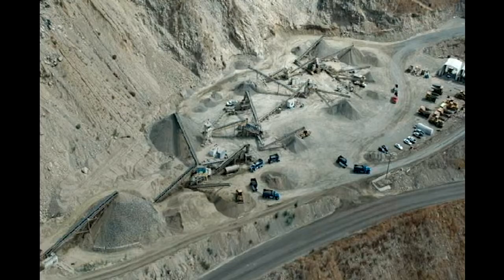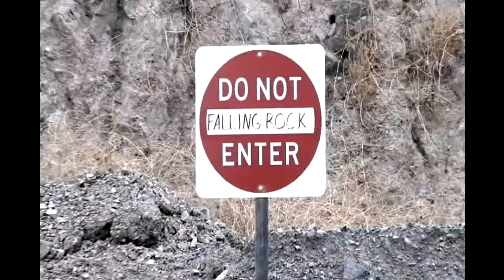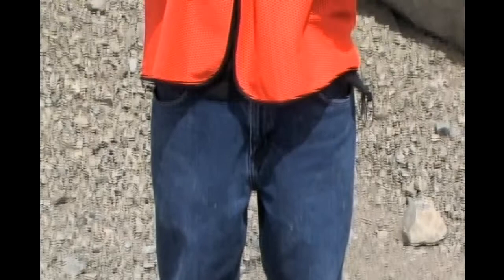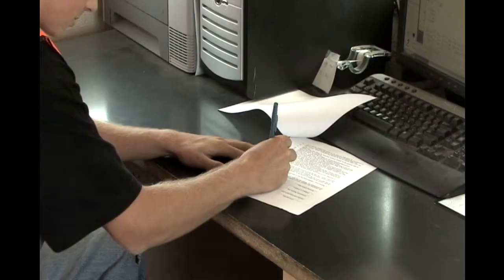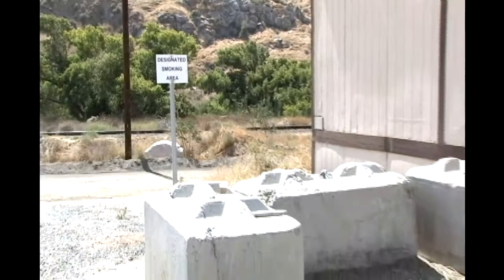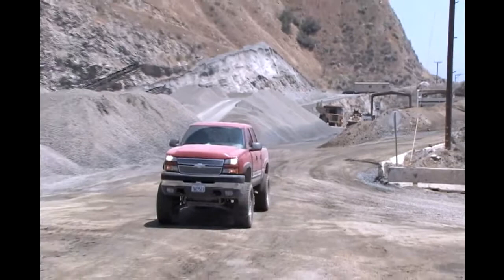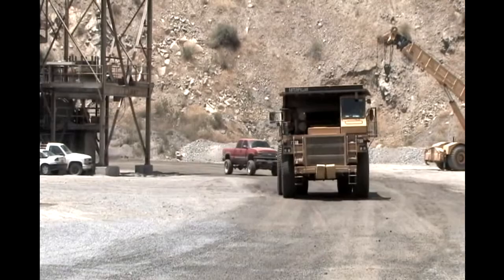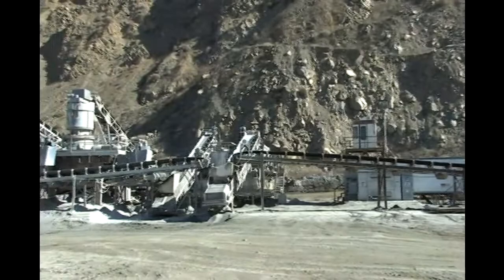FST Safety video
FST Sand and Gravel safety video. Used to inform all persons entering mine site of the safety rules.